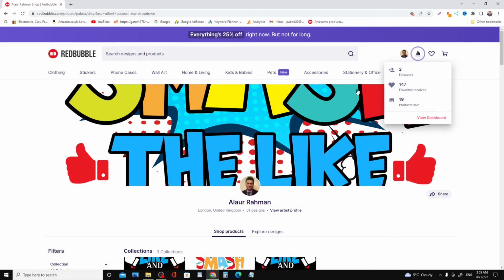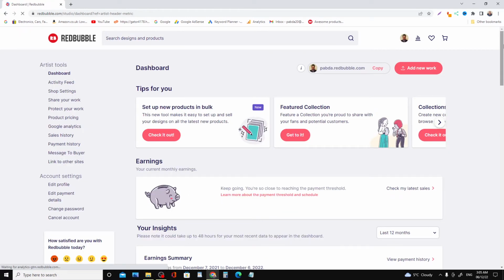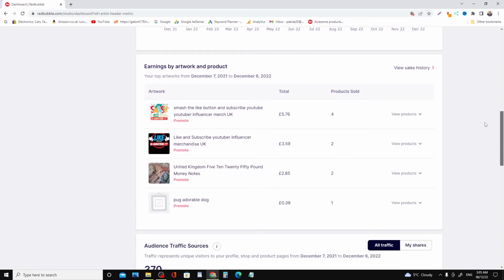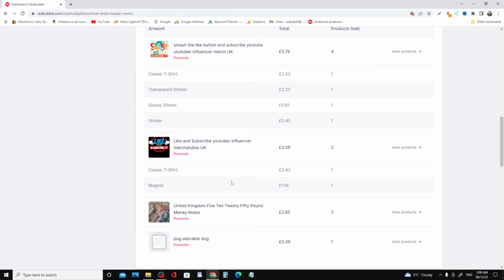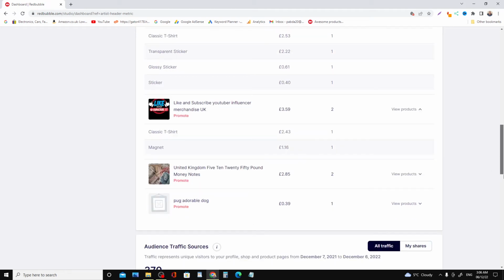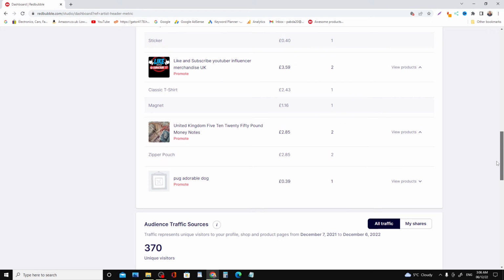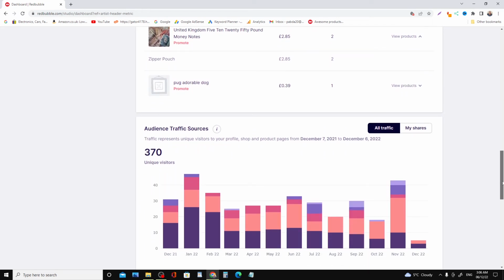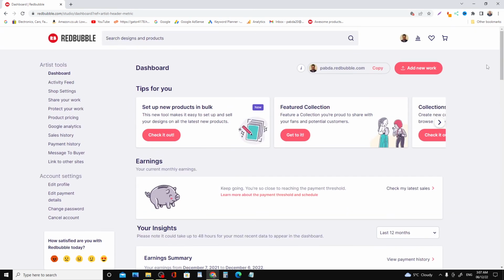Redbubble how to make money make more sale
This video is all about how I make money on Redbubble with just 51 design trying to build a print on demand business.

Fivver for all your social media needs from designing merch to building online business.